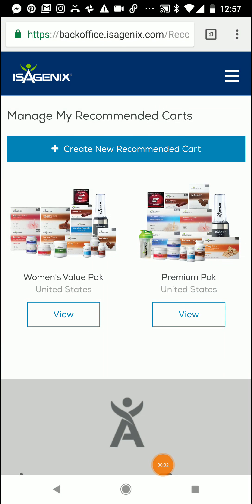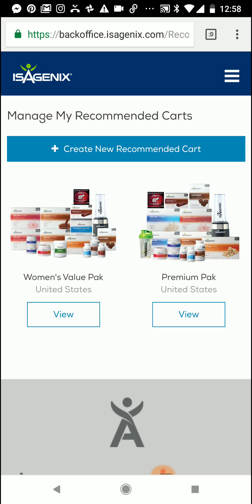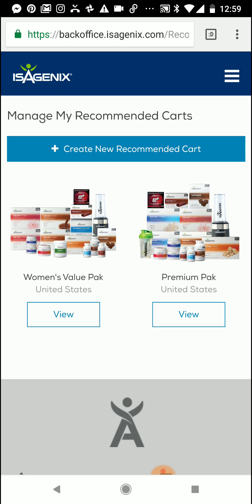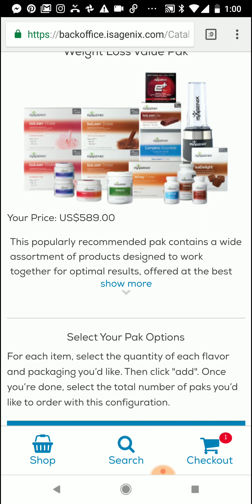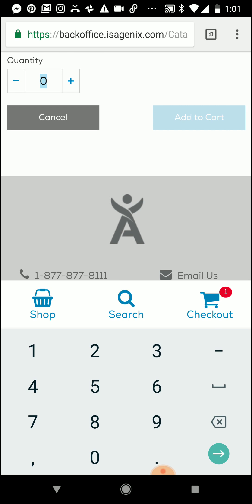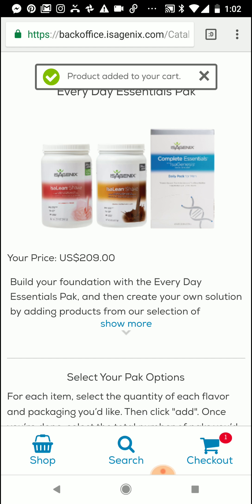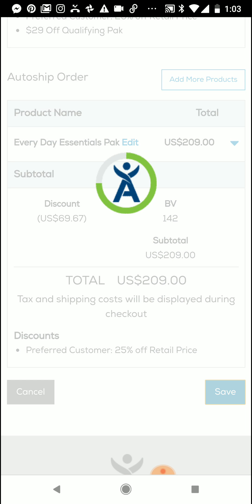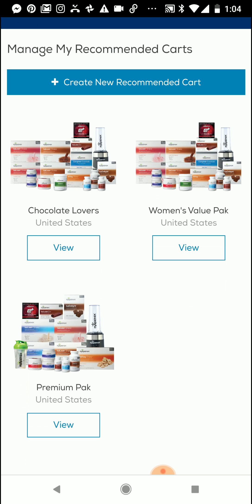Managing- My Recommended Cart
Are you trying to make life simpler and work smarter and not harder!? Check out the technology Isagenix has mad for us to be able to create up to 20 recommended carts so we have them ready to go for when someone is ready to start their Health and Wellness Journey!